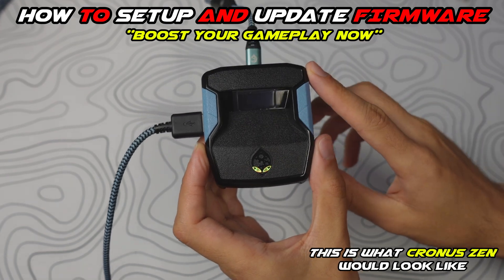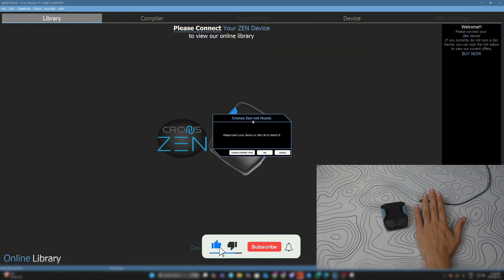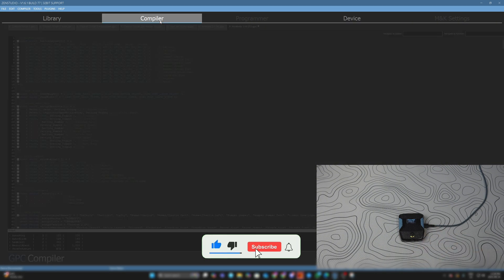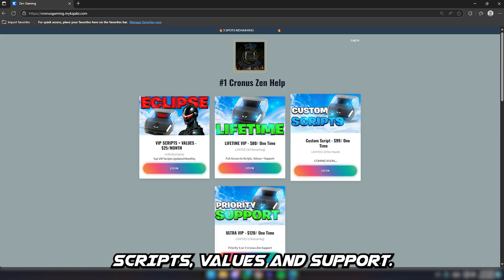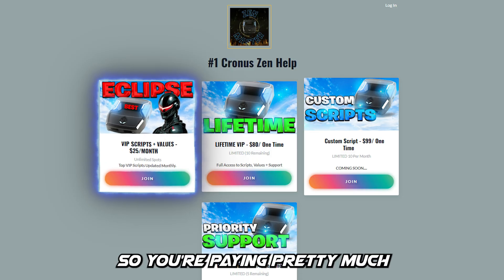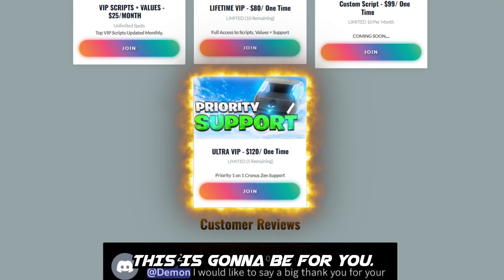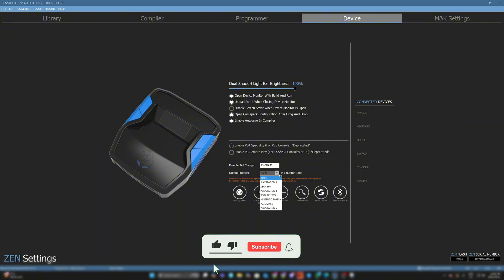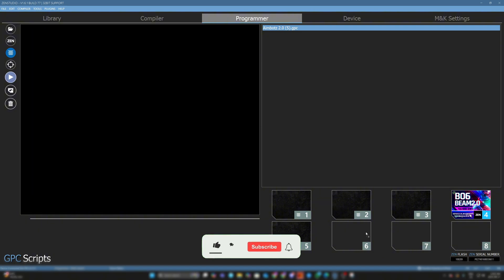How To Setup And Update Zen Studios Firmware || Full Setup Guide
we are helping people get better aim with the cronus zen by having the right setup for all different games like call of duty warzone 3 and apex legends. If you need help with the cronus zen make sure to hit me up!